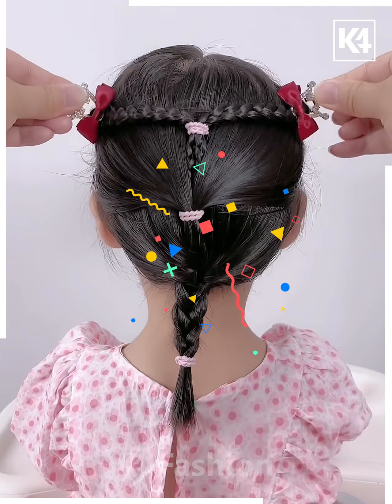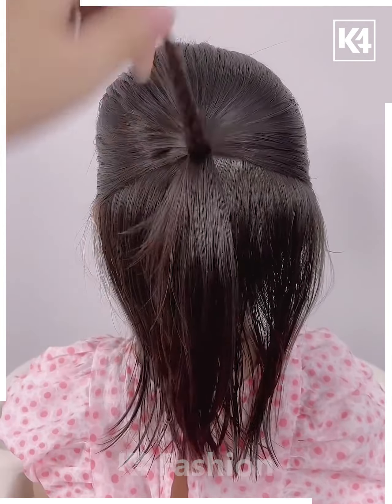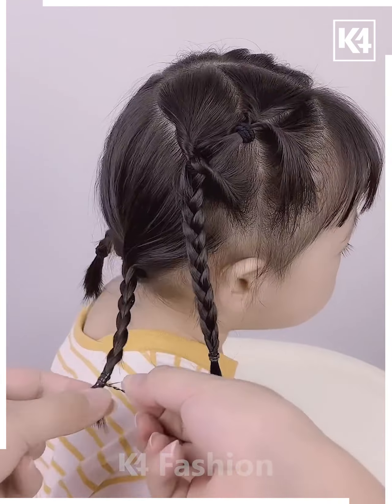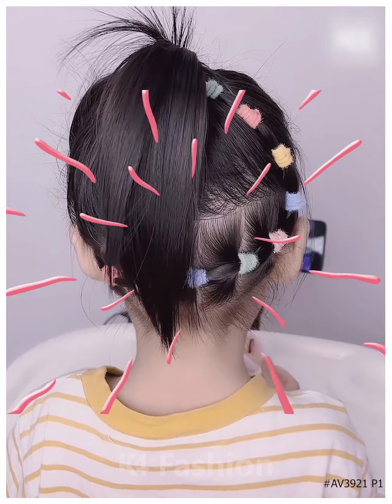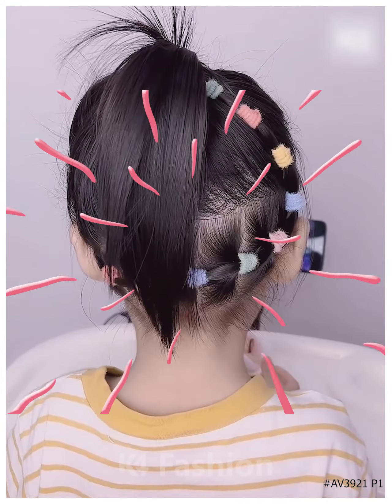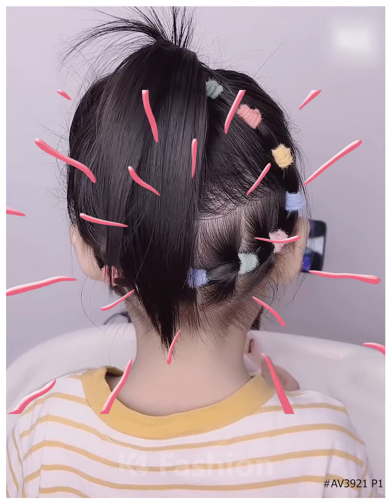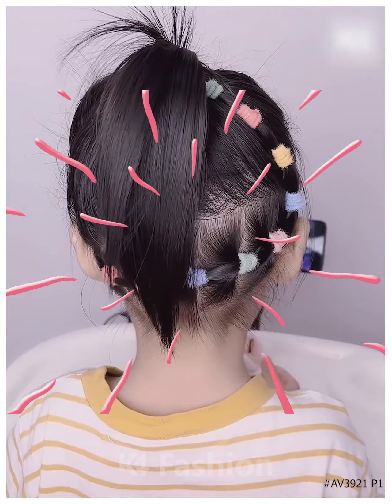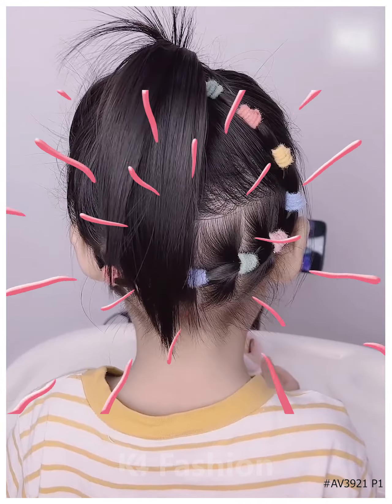Creative Hairstyles for Girls Step-by-Step Braided Ponytail Tutorial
Get ready to take your hairstyling game to the next level with this step-by-step braided ponytail tutorial for girls! In this video, we're serving up some serious hair inspo with creative and easy-to-follow hairstyles that are perfect for any occasion. Whether you're heading to a party, school, or just looking to switch up your everyday look, these hairstyles will have you turning heads wherever you go. From simple braids to intricate twists, we've got you covered with plenty of hairstyle ideas to try out. Sit back, relax, and get ready to become a hairstyle pro with this tutorial!
0:14 - Crossed braids ponytail hairstyle
0:31 - Three ponytails with braids
0:57 - Side braids with ponytails
1:22 - Heart-shaped braid at the back
1:54 - Ponytail with multiple braids and clips
2:12 - Front braids joined at the back
2:23 - Braided bun with ribbon
2:31 - Purple rubber band braids with ponytail
2:46 - Bow-shaped ponytail with braids

In this video, I'll teach you how to achieve beautiful braided ponytails that are perfect for any occasion. ✨💁‍♀️

To start, I'll guide you through the process of sectioning your hair into two parts. This will help us create different hairstyles on each side. ⏩

At 0:14, I'll show you how to create a unique crossed braids ponytail by combining two braids and crossing them over each other. This creates a trendy look that is both stylish and easy to achieve. 💃

Next, I'll demonstrate a hairstyle with three ponytails and braids at 0:31. By dividing the hair into different sections and incorporating braids, we create a fun and playful hairstyle that's perfect for school or a casual day out. 🎀

At 0:57, I'll show you how to create stylish side braids with ponytails. This hairstyle adds a touch of elegance to your look and is perfect for special occasions or events. 👸

At 1:22, get ready to learn how to create a gorgeous heart-shaped braid at the back. This hairstyle is perfect for little girls who want to add some sweetness and charm to their look. 💖

At 1:54, I'll guide you through a hairstyle that involves multiple braids, a ponytail, and decorative clips. This fun and colorful hairstyle will make you the center of attention wherever you go! 🌈🎀

At 2:12, I'll demonstrate how to create beautiful front braids joined at the back. This hairstyle is elegant and chic, perfect for any formal event or occasion. ✨

Next, get ready to learn how to create a braided bun with a ribbon at 2:23. This hairstyle is both sophisticated and stylish, making it perfect for weddings or parties. 🎉

At 2:31, I'll guide you through the process of creating purple rubber band braids with a ponytail. This hairstyle adds a pop of color and fun to your look, perfect for a playful and unique style. 🌈

Finally, at 2:46, get ready to learn how to create a bow-shaped ponytail with braids. This hairstyle is cute and charming, perfect for a day out or a special event. 🎀

I hope you enjoy these creative and stylish hairstyles for girls. Let's get started on creating beautiful and trendy looks for your hair! 💇‍♀️✨